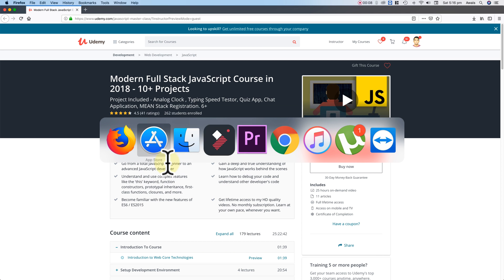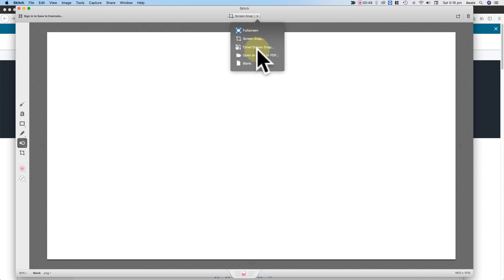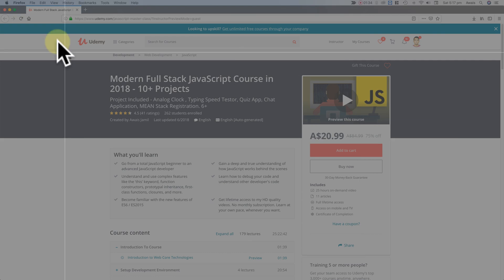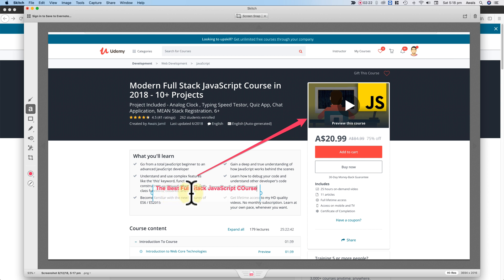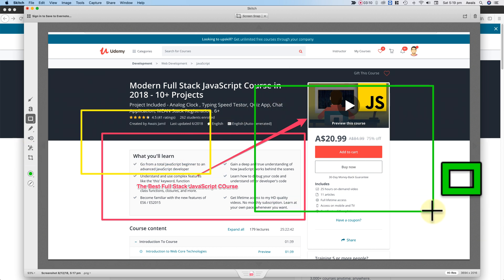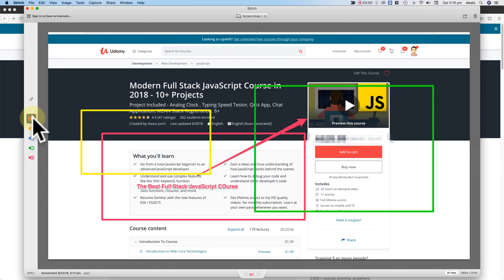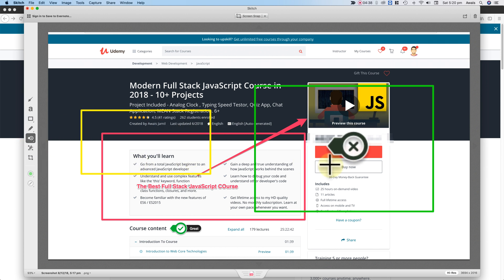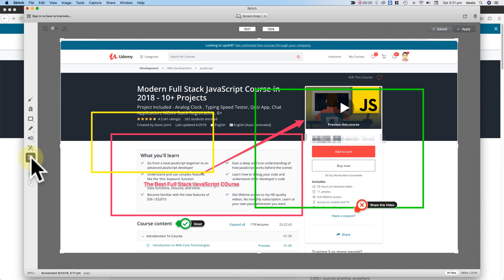How to Screenshot and Annotate for free with Skitch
How to Use Skitch on mac to take screenshots and annotate on them for free.